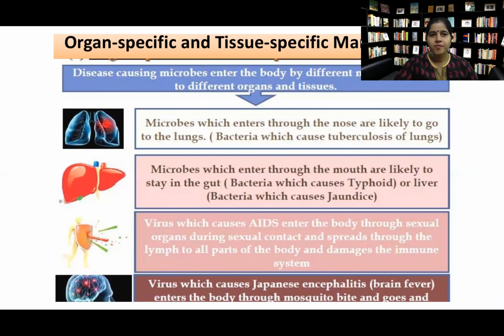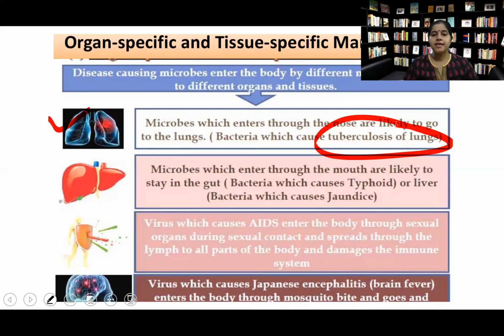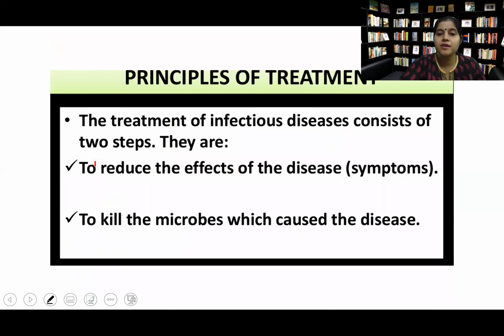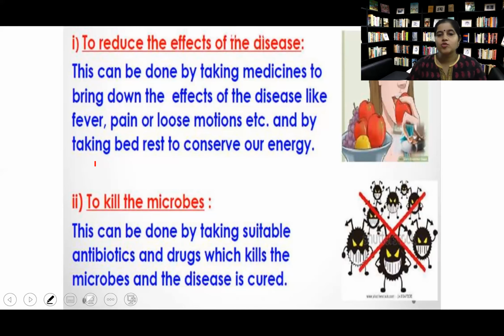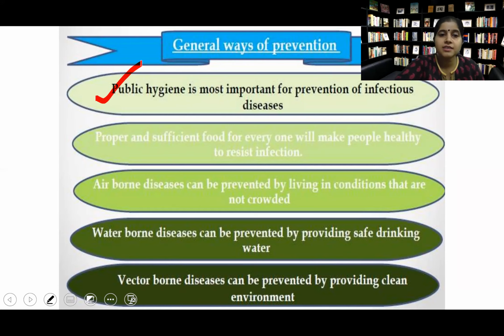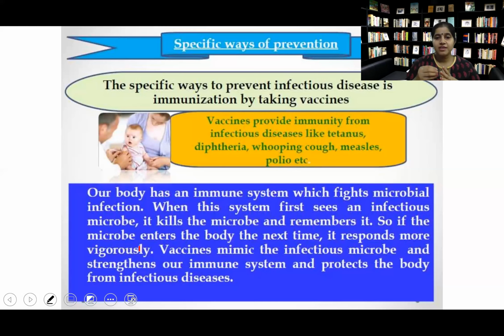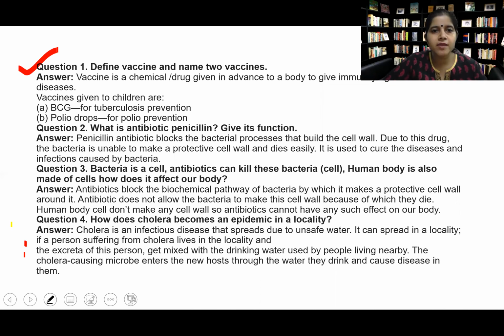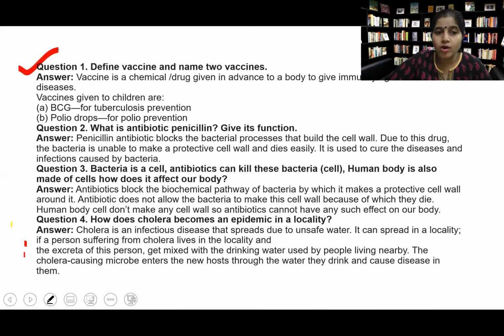Class9_Bio_Chapter_13_Part_6